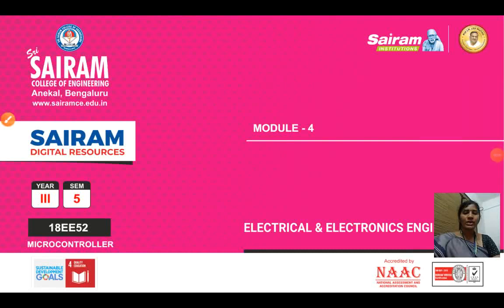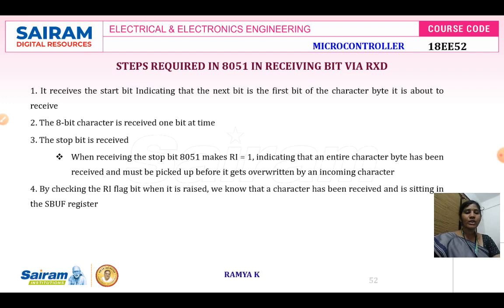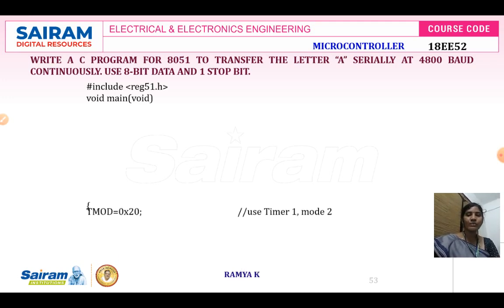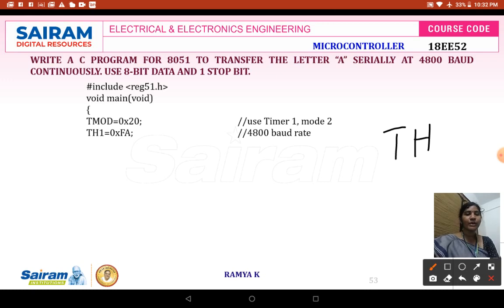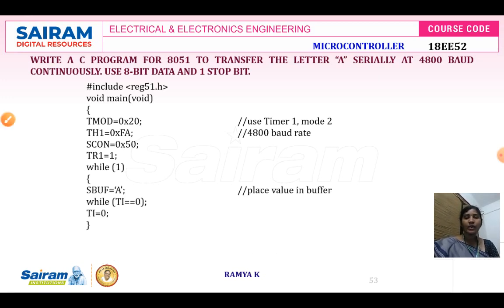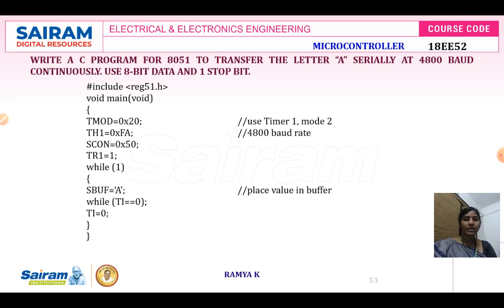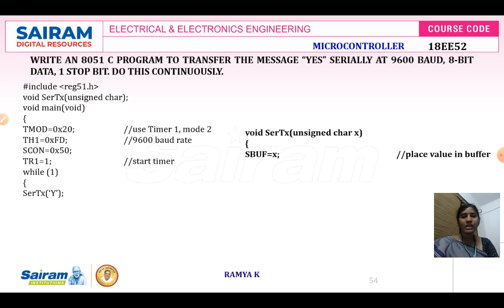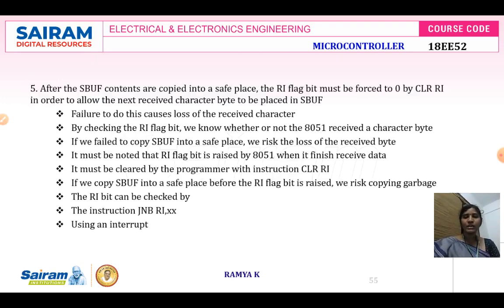Lecture Video8 18EE52 Module 4 Steps & Program to receive data serially Ramya K